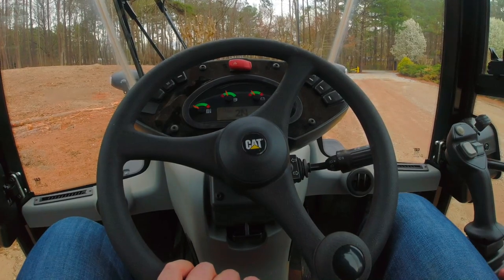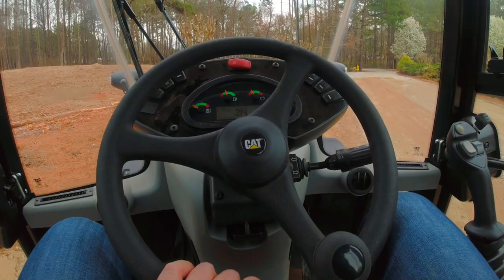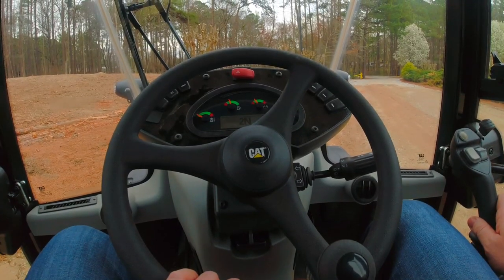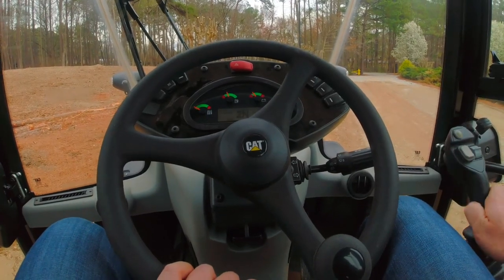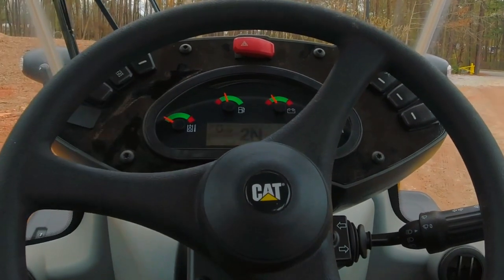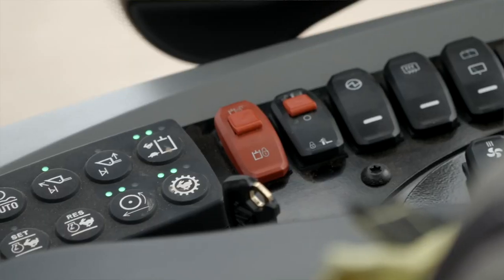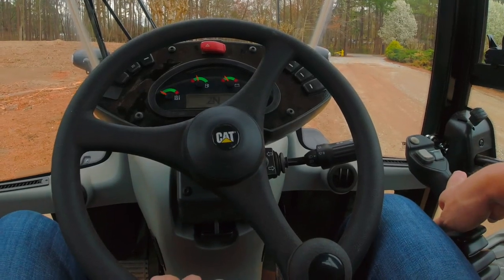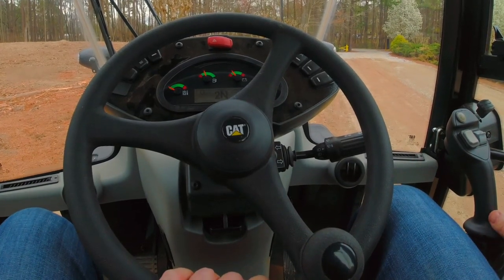Float Function - Cat® 906M, 907M and 908M Compact Wheel Loaders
| Whether using a bucket or forks, float functionality allows the loader to follow the contour of the ground without applying additional down pressure.  Watch and learn how to enable float on your Cat® compact wheel loader.